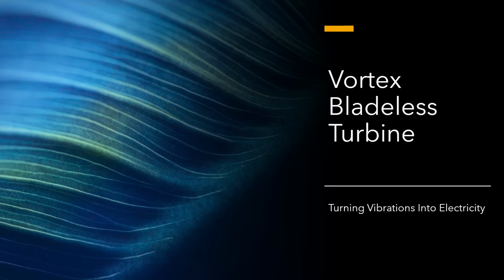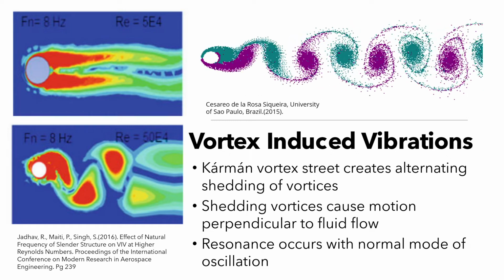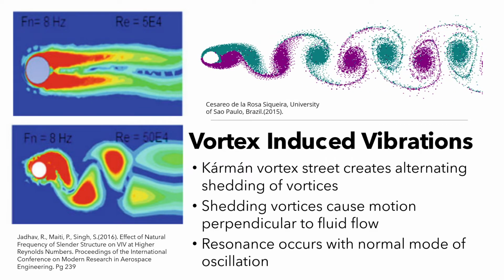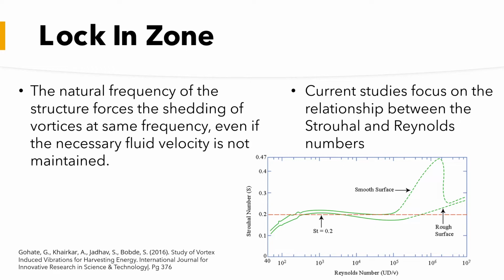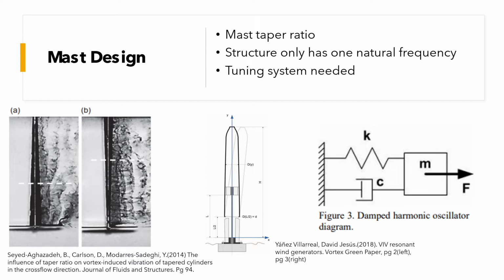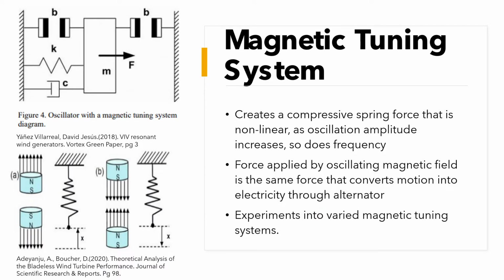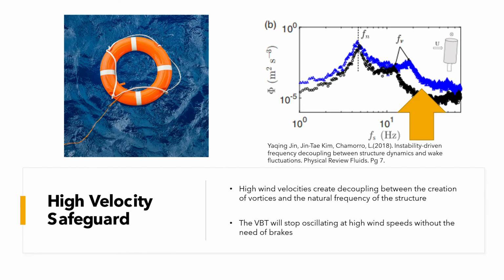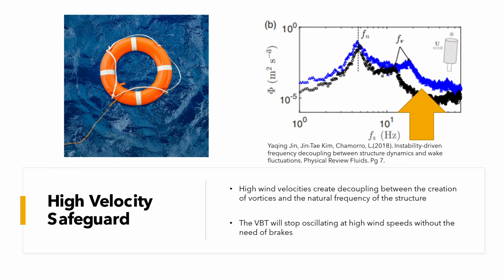PowerPoint Slide Show Vortex Bladeless 2021 11 06 17 31 56